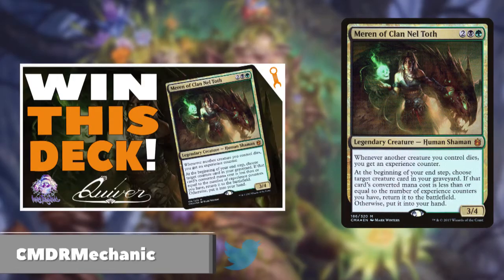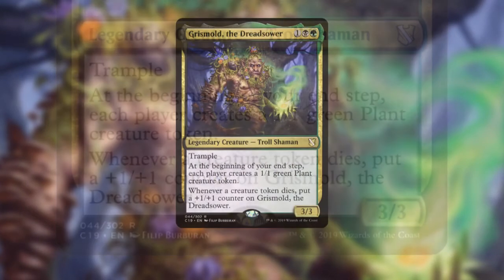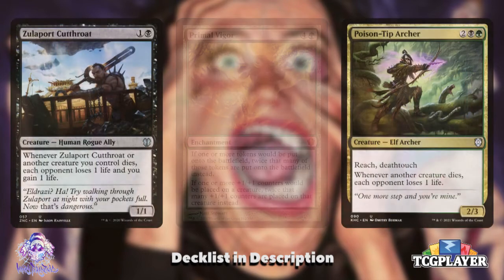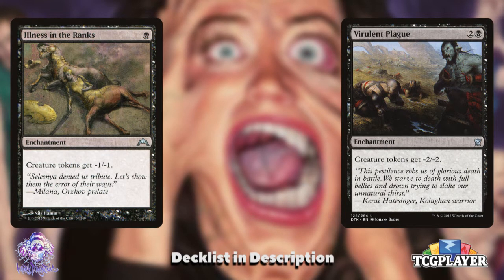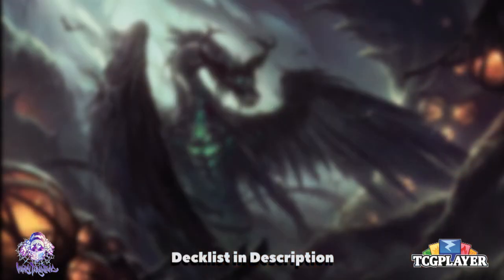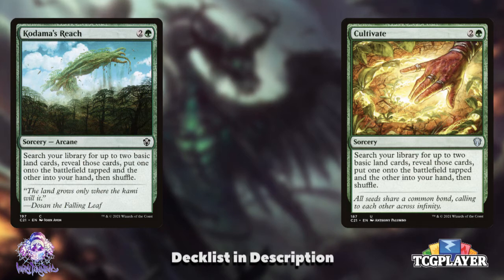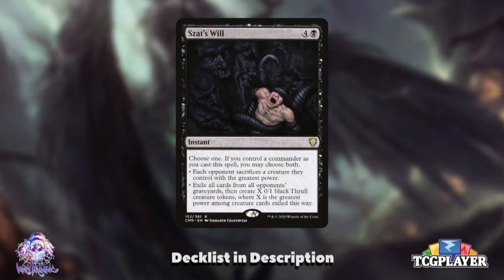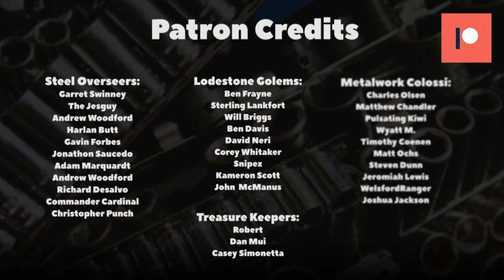GOLGARI ARISTOCRATS with Grismold, the Dreadsower 🛠 Commander Deck Tech 🛠 Episode 59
This week I'm taking a look at one of my own decks led by Grismold, the Dreadsower!

Check it out as we detail the deck, the combos, how to trim the budget and how to upgrade the deck.

On Commander Mechanic we talk strategy, card choices, budget & upgrades for all EDH players and tables.